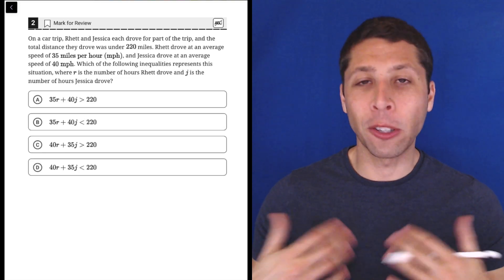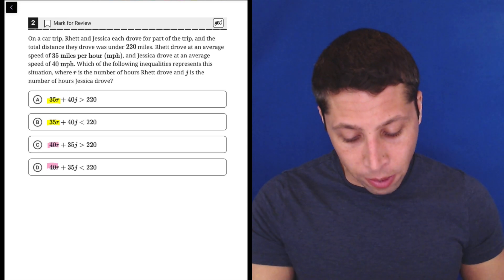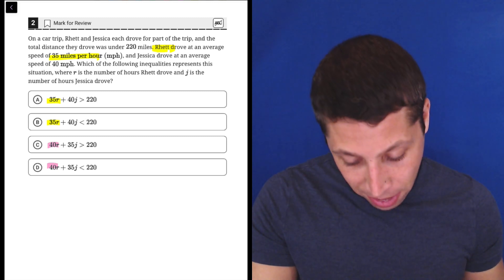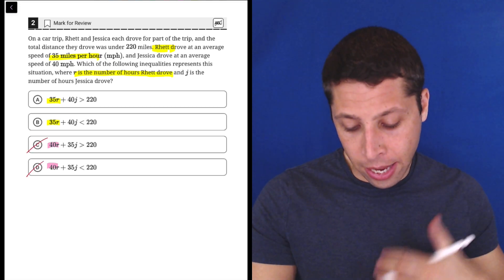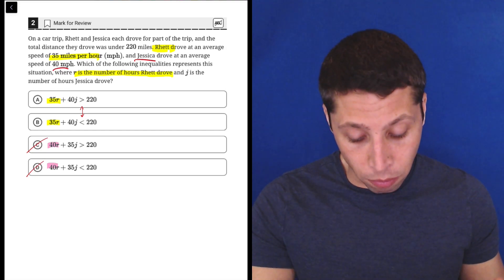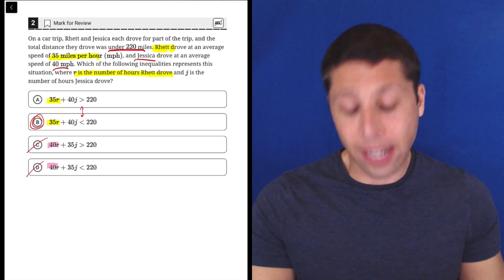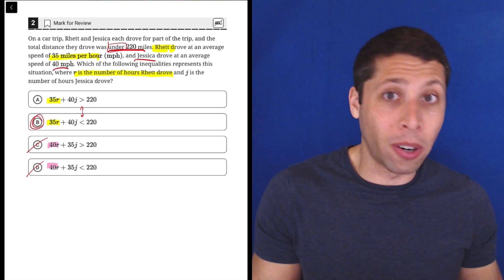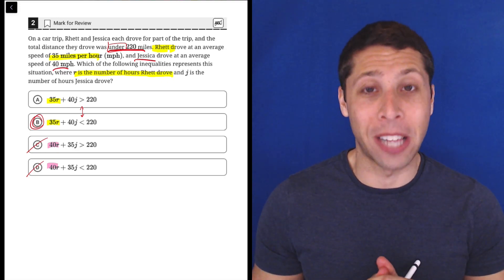Digital PSAT 8/9 #1, Math Module 2H, Question 2 (xy-plane)